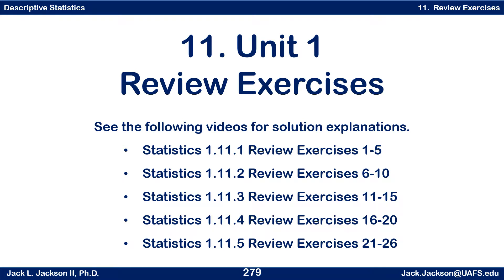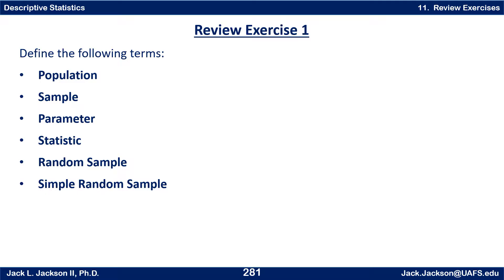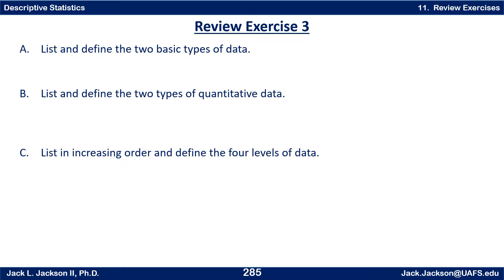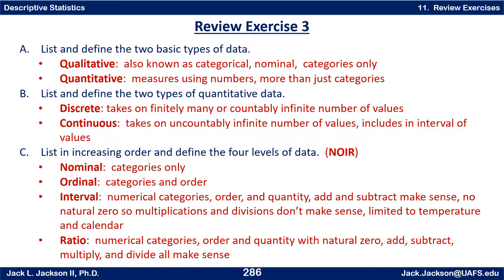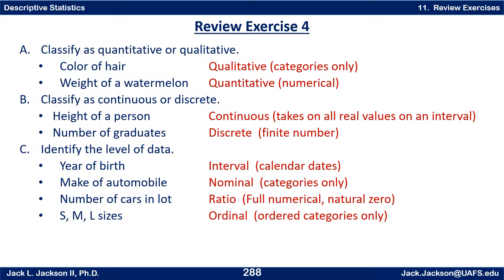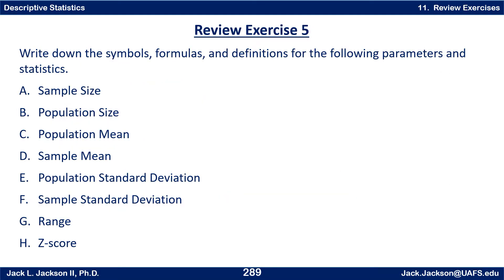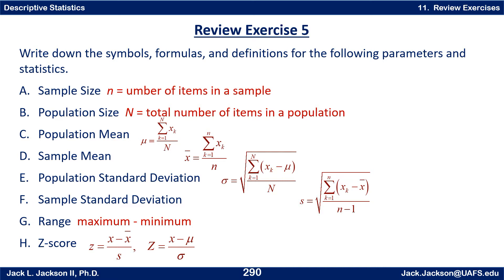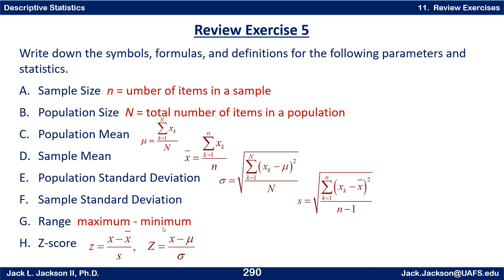Statistics 1.11.1 Unit 1 Review Exercises 1-5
This is the first of five videos reviewing problems from Unit 1: Descriptive Statistics.